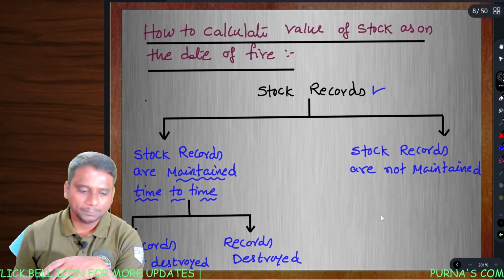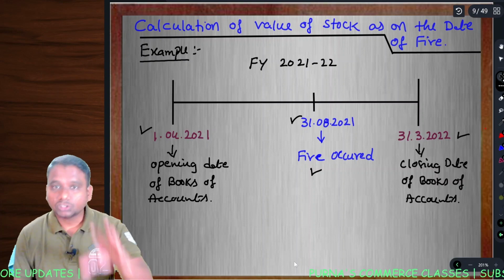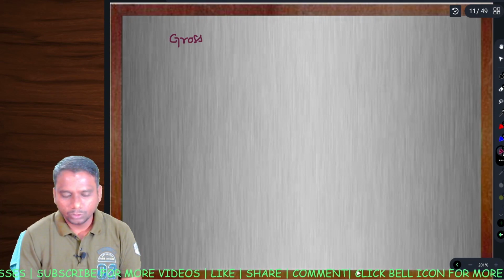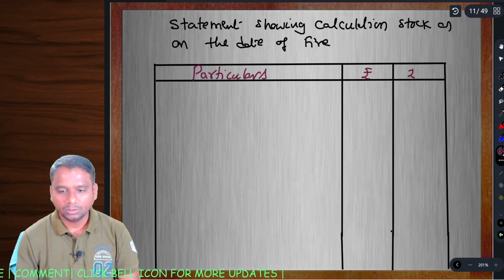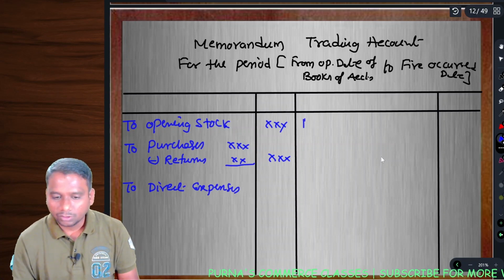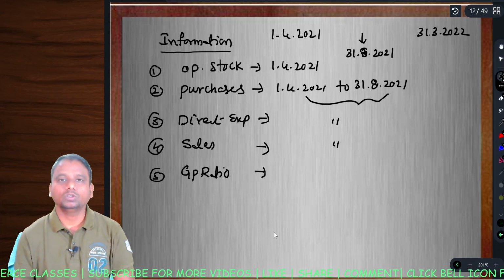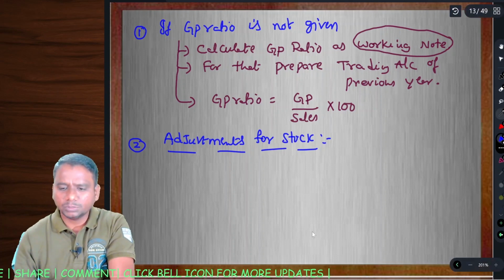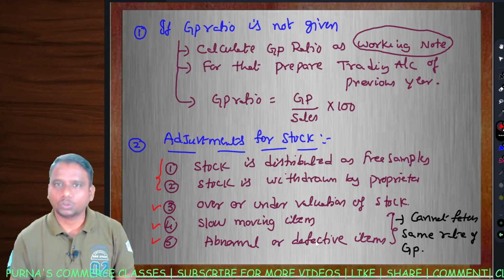ENGLISH || INSURANCE CLAIMS || CA / CMA INTER | ACCOUNTING | CALCULATION OF LOSS OF STOCK